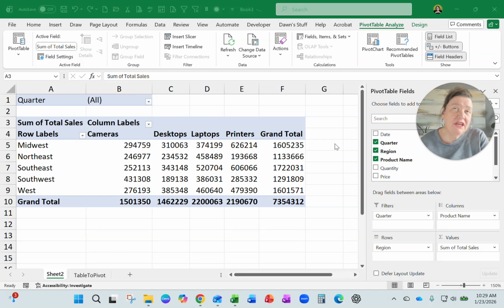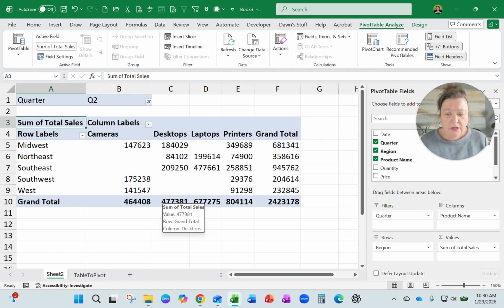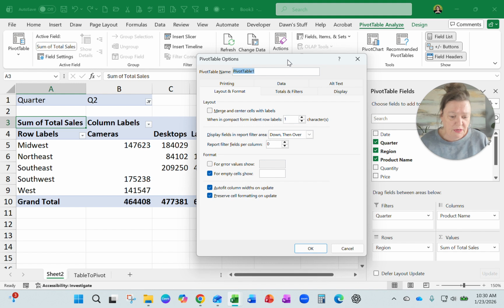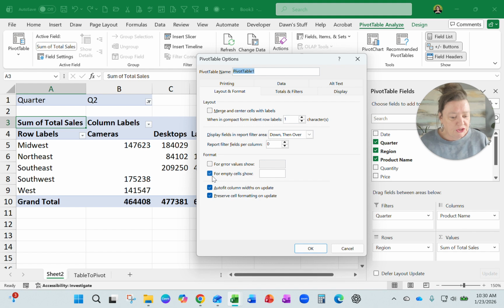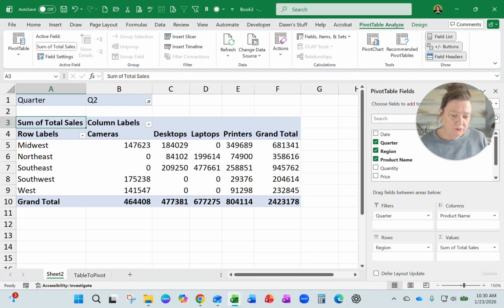Microsoft Excel PivotTable | Filter Options | Show Zero in Empty Cells | Fill Blanks in PivotTables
When teaching a class last week, the question came up about how to fill the blank cells when filtering an Excel PivotTable.  Sometimes, when filtering, there is no data for rows and columns in the filtered set, the table shows blanks.

Go to the PivotTable Analyze tab, PivotTable Options, Layout & Format, For empty cells show: 0.  Check it and fill in a zero.